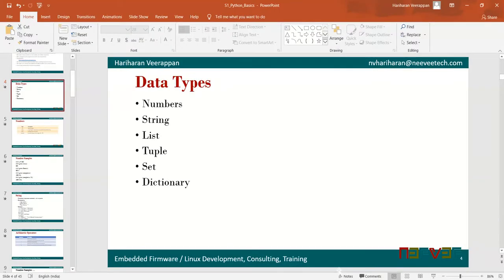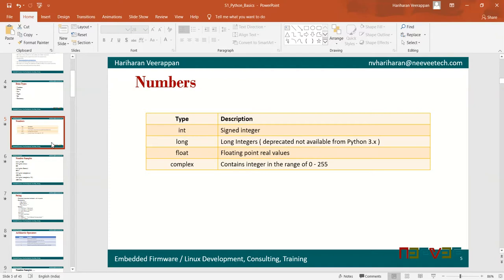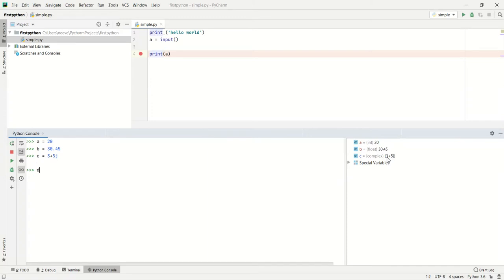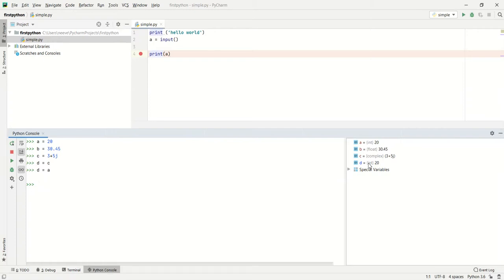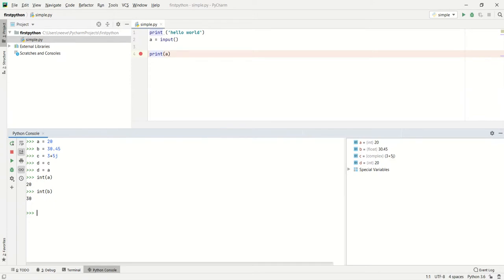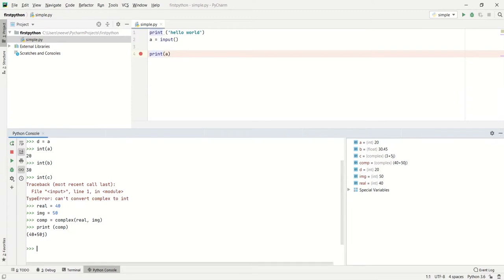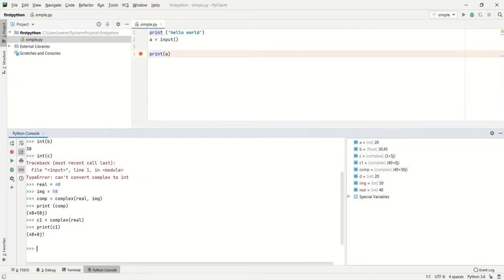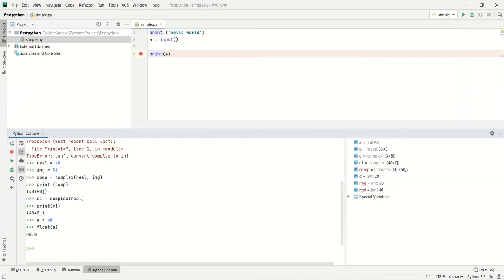Python Number Data Type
Brief information about python number data types like int, float, complex numbers. Definition and declaration of different variables.